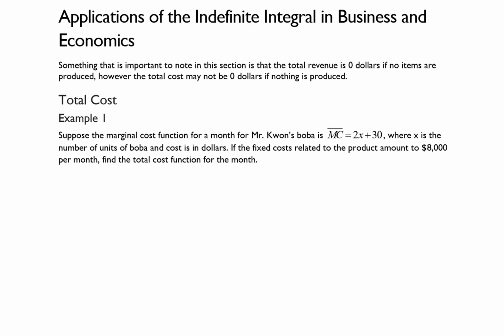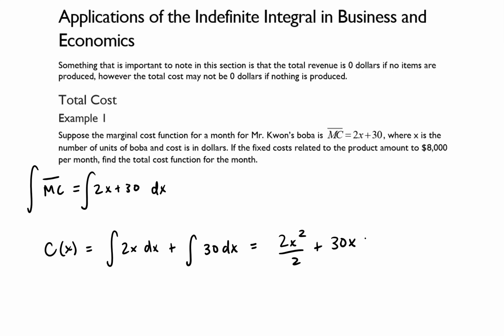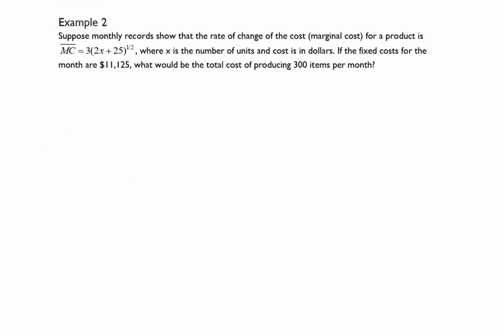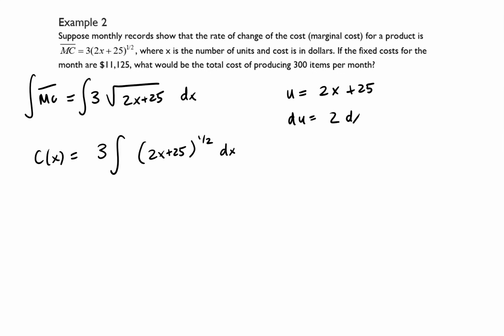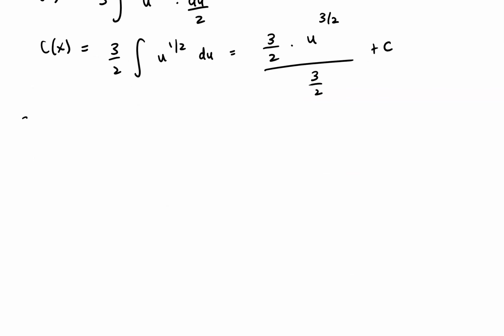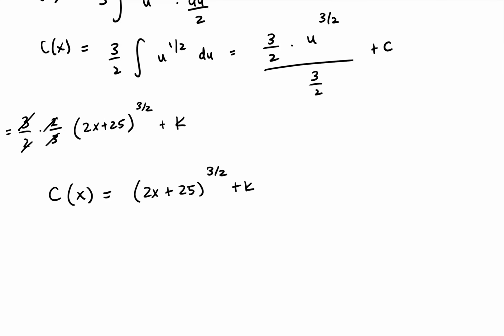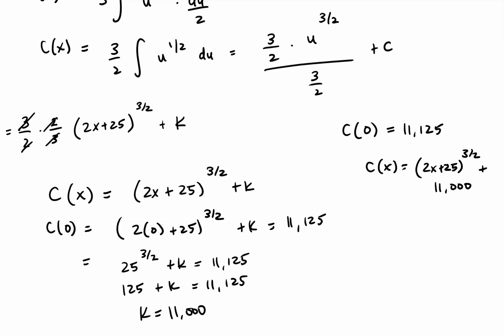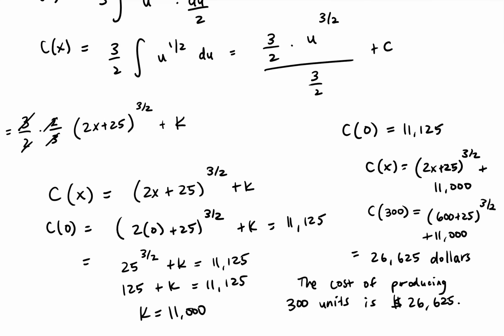Applications of the Indefinite Integral in Business and Economics Part 1